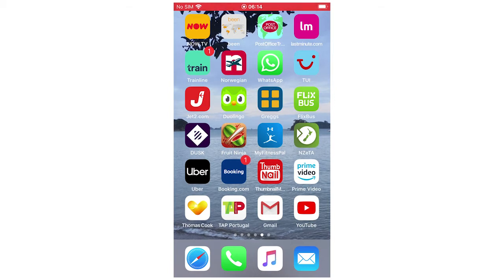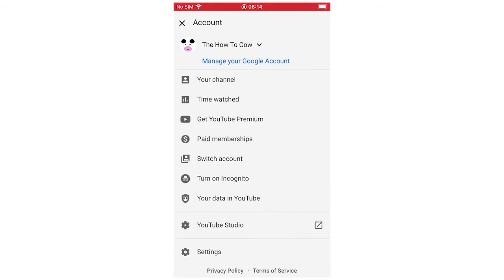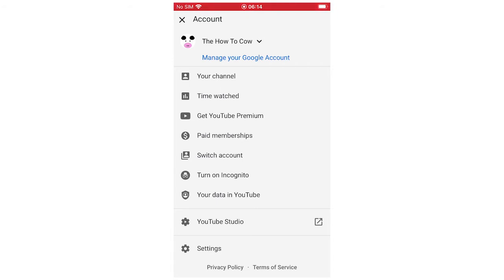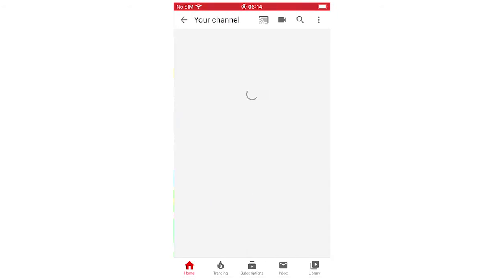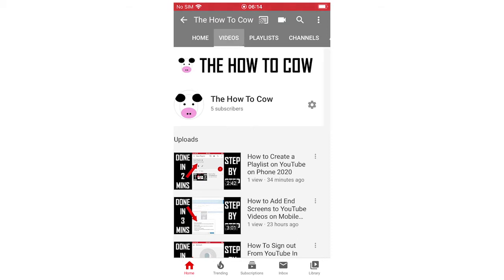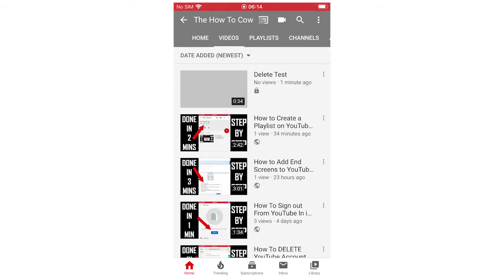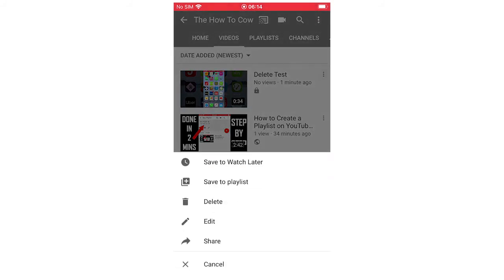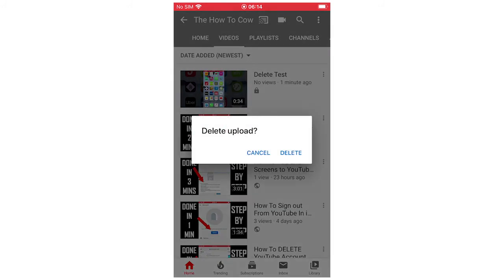How to DELETE YouTube Videos on iPhone 2020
How to DELETE YouTube Videos on iPhone 2020. Step by step instructions of how to delete a youtube video permanently on your phone for Android and iOS operating systems with the new YouTube app update in 2020. You can do this on Samsung Phone's, Apple iPhone, Nokia Phones, LG Mobile's, Huawei Device, ZTE Mobile, Google Mobiles, Sony Devices & the TCL Device's. This tutorial guide commentary voice over is done by a native English language speaker.